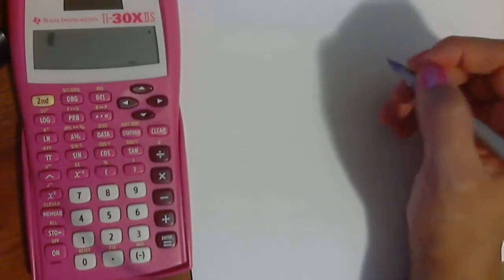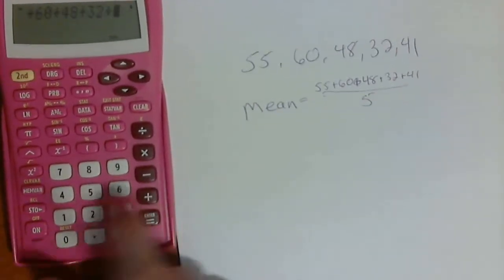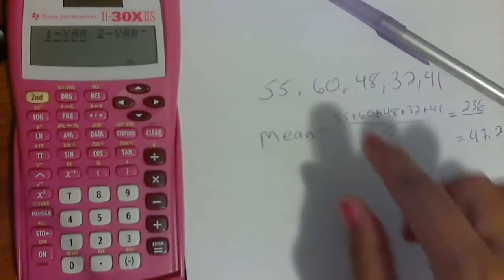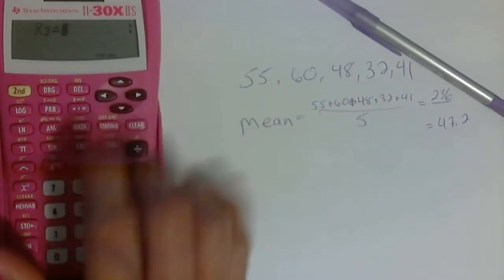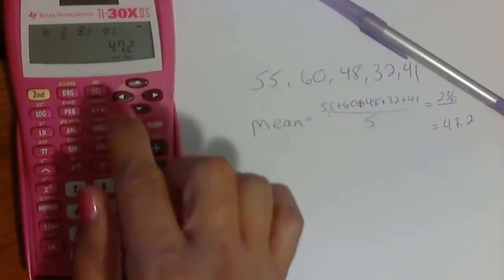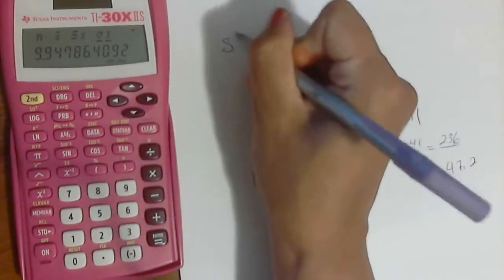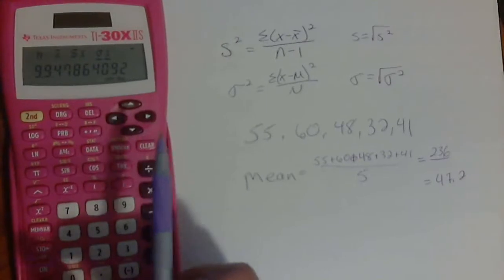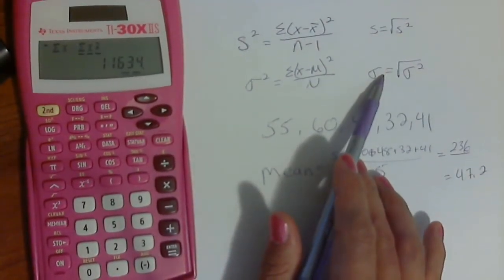Calculator Tip #1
Finding the mean, sample standard deviation & population standard deviation on a TI-30XIIS calculator.